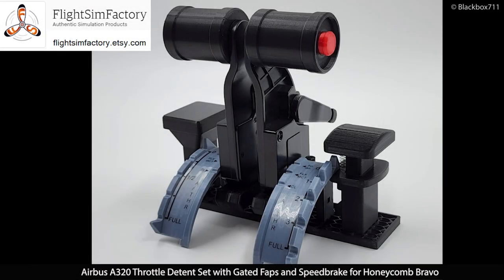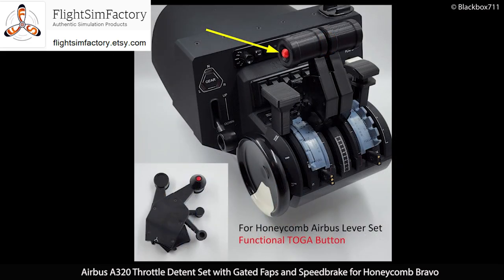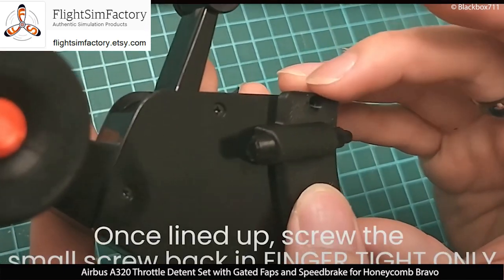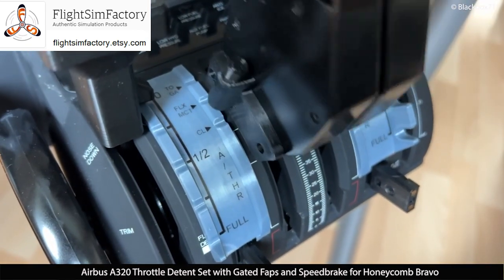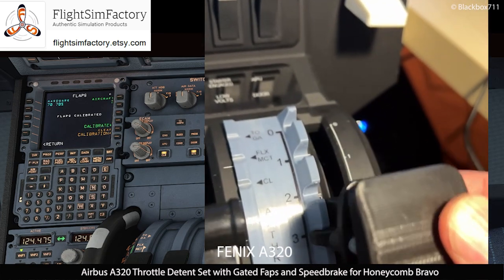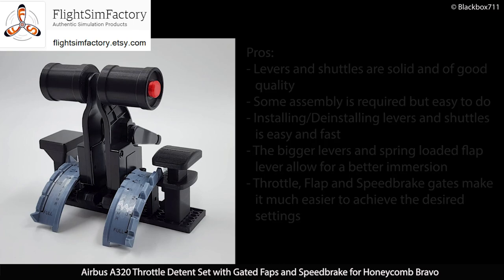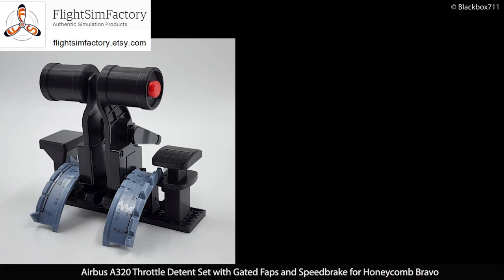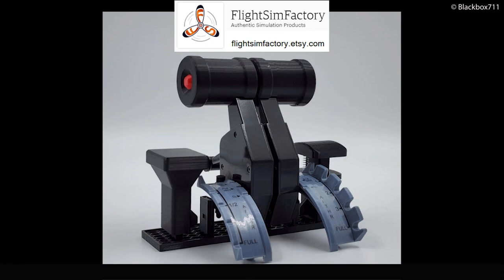FlightsimFactory A320 Throttle Set Review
I am a real world A320 Captain who has followed along the flightsimulator development since 1992.
Here you have the opportunity to not only watch me trying to master many different aircraft addons for flightsimulators like MSFS2020, Prepar3d, XP-11 and DCS but also to ask a real world Captain specific aviation or aircraft related questions. I am always happy to try to answer every question here, so please do ask.

Would you like to show your loyalty to the channel and get access to custom badges, exclusive members only content and more?

Cheers! Tips and Instructions are only to be used for the Flight Simulator on your PC! It should go without saying that I am only flying a PC Simulator, not a real aircraft. My livestreams and videos are therefore not intended as professional instruction! And my livestreams/videos do not show SOP ( Standard Operating Procedure) of any distinct airline.
Side Stick Setup FSprojects
Airbus Captain stick (left side) Thrustmaster magnetic base
PC Specs: - Intel i9-12900K - MBO: ASUS PRIME Z690-A - Nvidia GeForce RTX 2080Ti - RAM: 32GB DDR5-5200 CL38 - 27" Acer Predator XB271HK Monitor with G-Sync - Logitech K120 Keyboard - Zowie FK1 Mouse - Thrustmaster Warthog Stick, Throttle and MFG Crosswind Rudder Pedals
XP11 Addons: Enhanced Skyscapes, Active Sky XP, Lua Script for cloud enhancements. All settings can be found on my Discord server.
Prepar3D Addons: Rex Skyforce for Clouds, Active Sky for weather. All settings can be found on my Discord server.